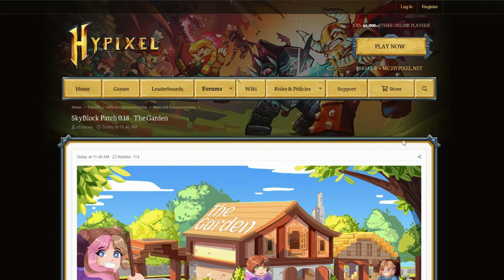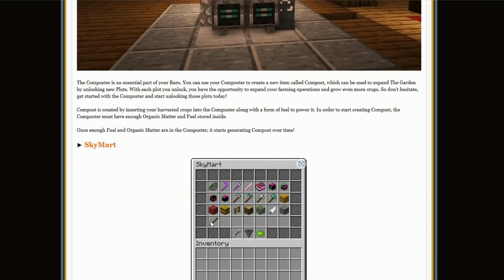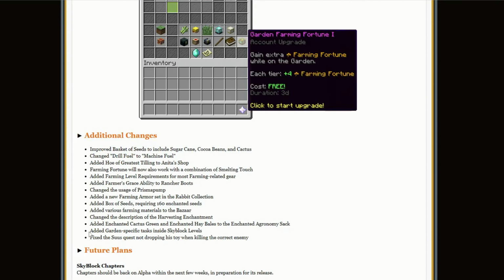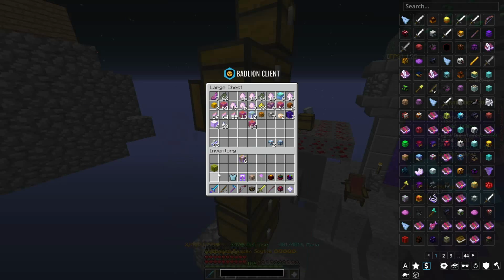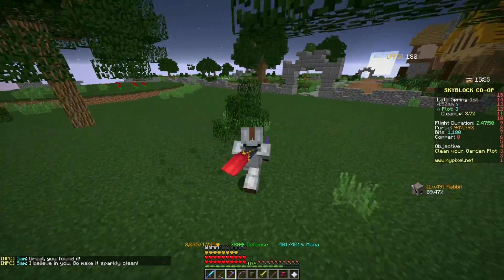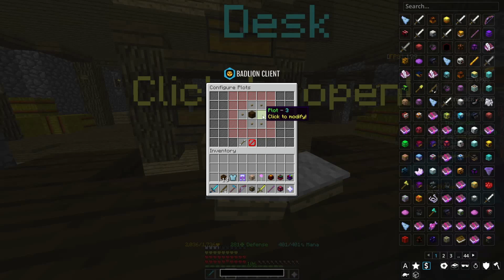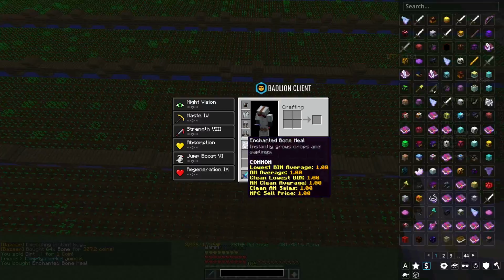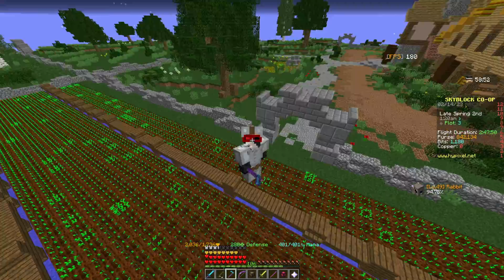Beginner’s Guide To The Garden | Hypixel SkyBlock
But he said to me, "My grace is sufficient for you, for my power is made perfect in weakness." Therefore I will boast all the more gladly about my weaknesses, so that Christ's power may rest on me.